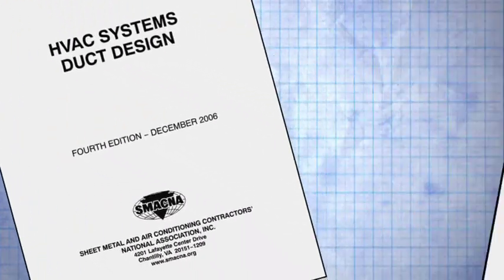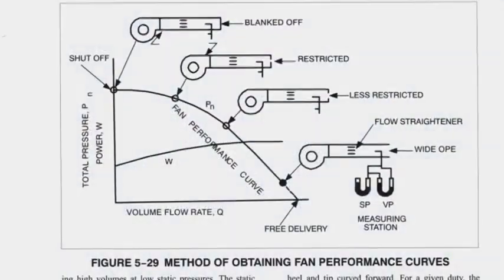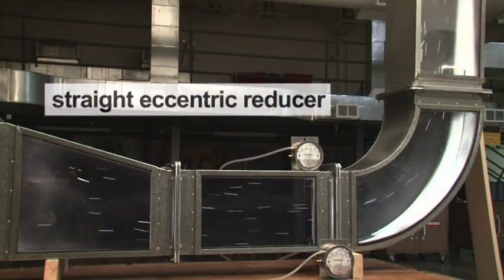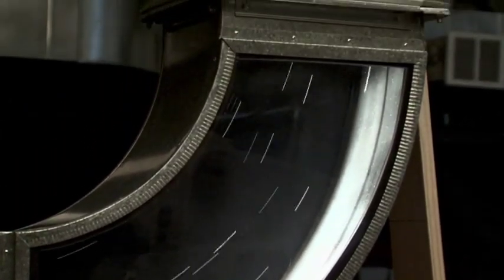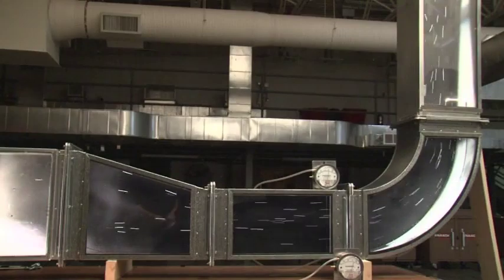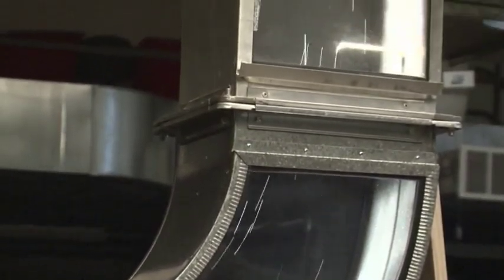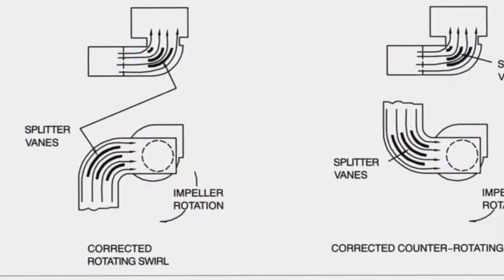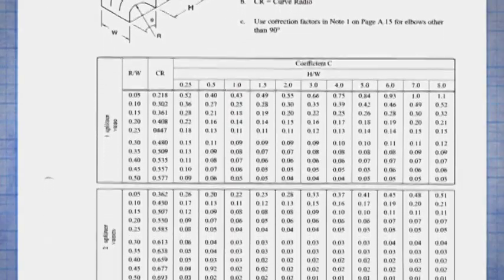Airlfow Bubble Demonstration Machine at Sheet Metal Local 73 / Chicagoland SMACNA